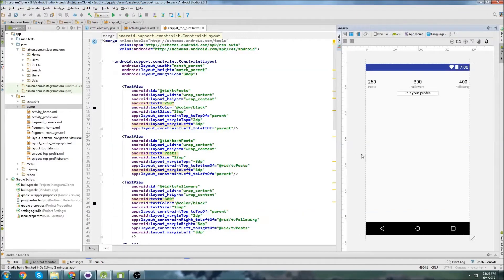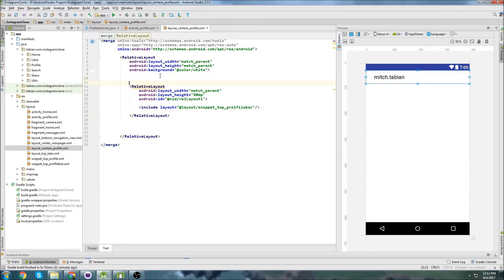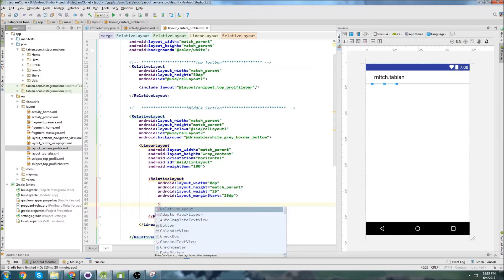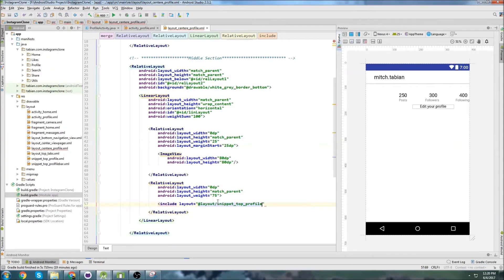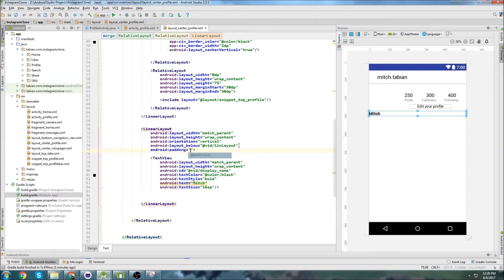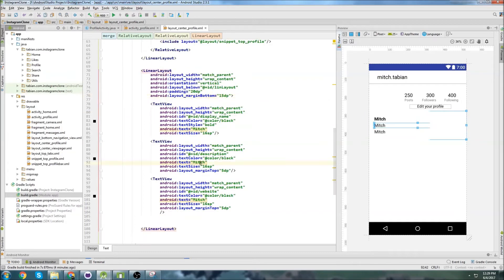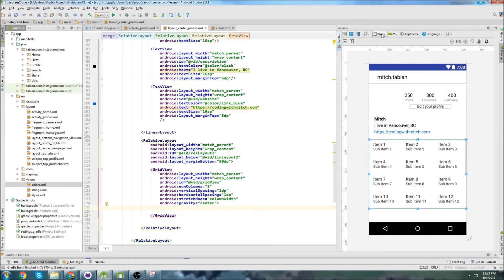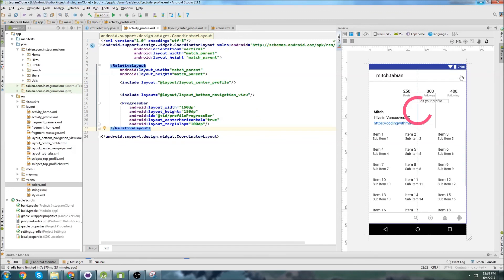2 - Building the User Profile (Part 9) - [Build an Instagram Clone]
2 - Building the User Profile  (Part 9) - [Build an Instagram Clone]

In this video we carry on building the User Profile layout in the Instagram clone.